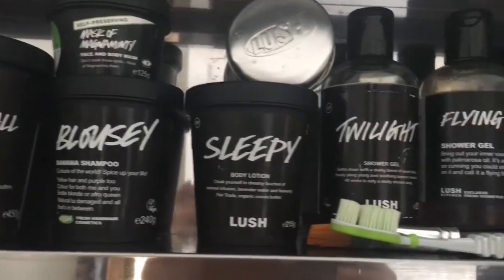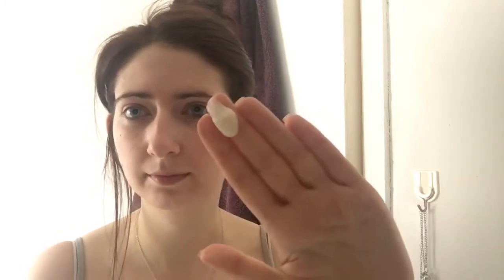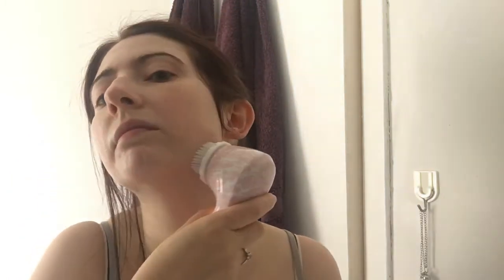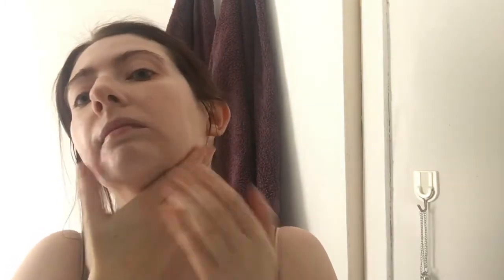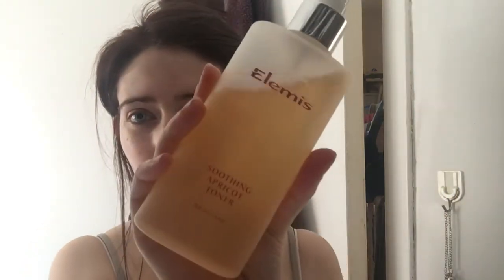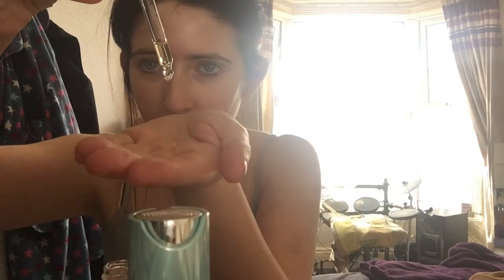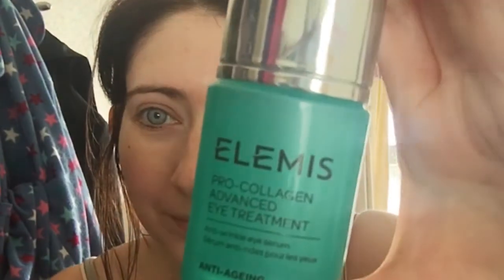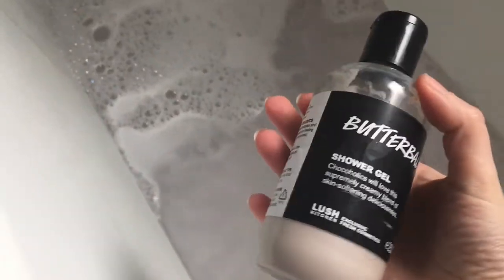My morning skin care routine and whats in my bathroom?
Hi all so a quick video to show my 30 something skin care routine i do every day featuring elemis  and magnitone
Products used
elemis  forming face watch
pro collagen cleansing balm
magnetite bare face
Colgate max white
apricot toner
super food oil
super serum elixir
pro collegen eye treatment
pro collegen marine cream

Bath products
bubble bath from the body shop
scrubbe bee from lush
snow fairy body conditioner
and butterball shower gel